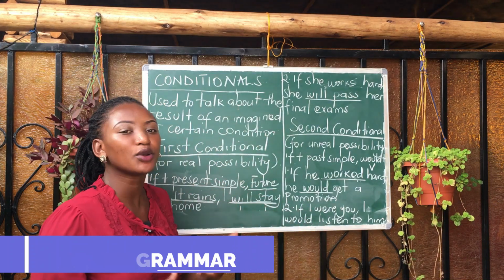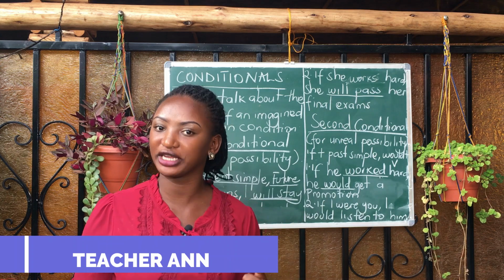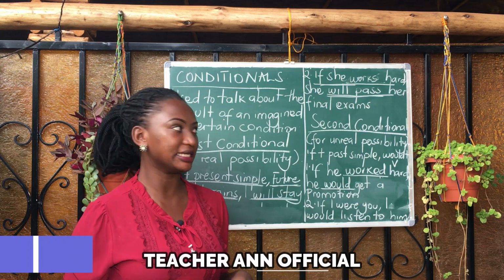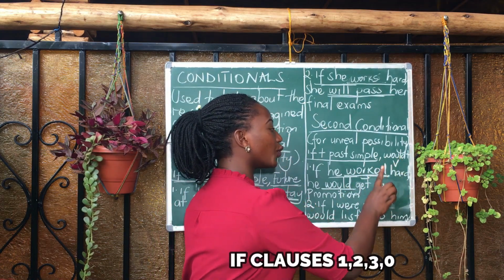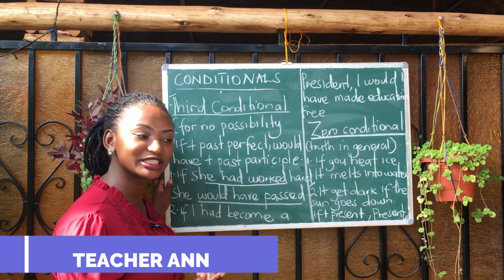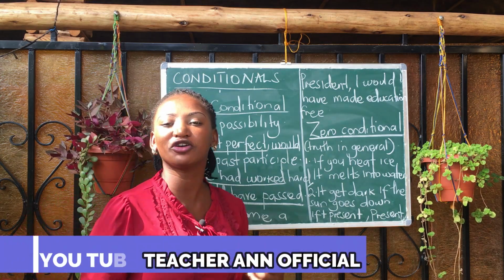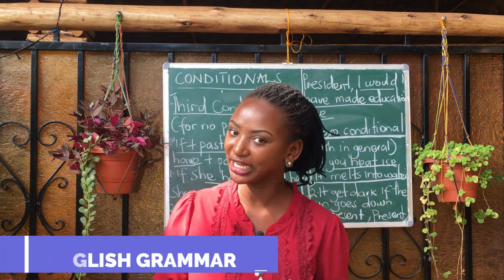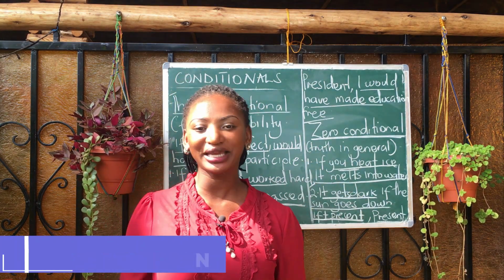Conditionals (1,2,3,0)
If she works hard,she will pass (conditional1)
If she worked hard ,she would pass(conditional 2)
If she had worked hard,she would have passed (conditional 3)
If you don't own a car ,you don't buy petrol (conditional 0)